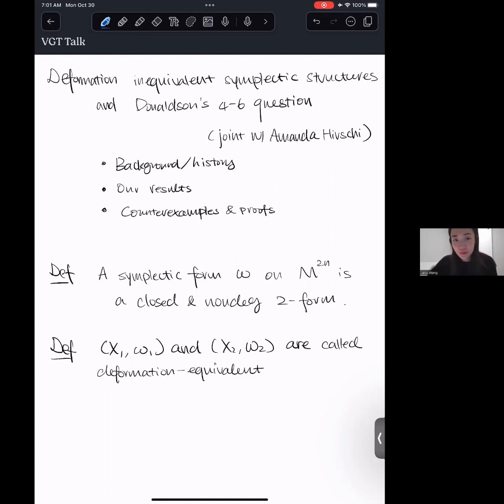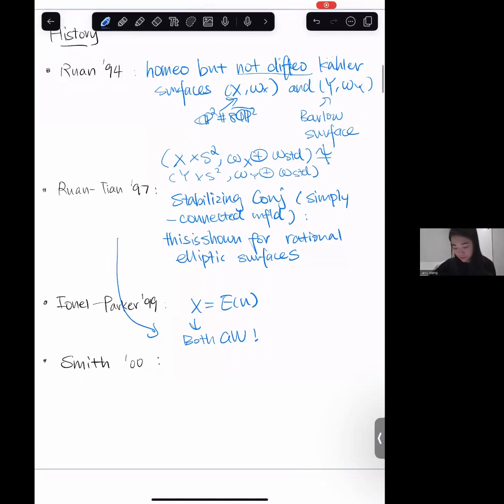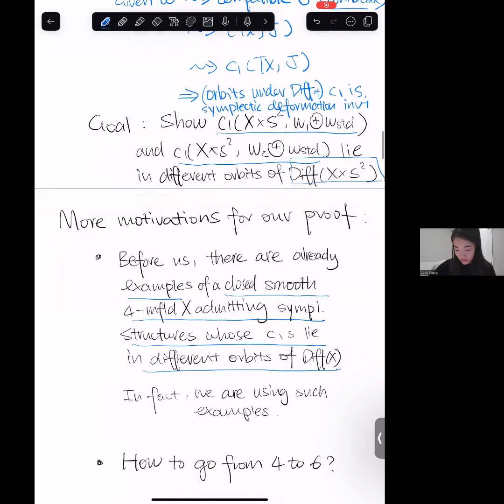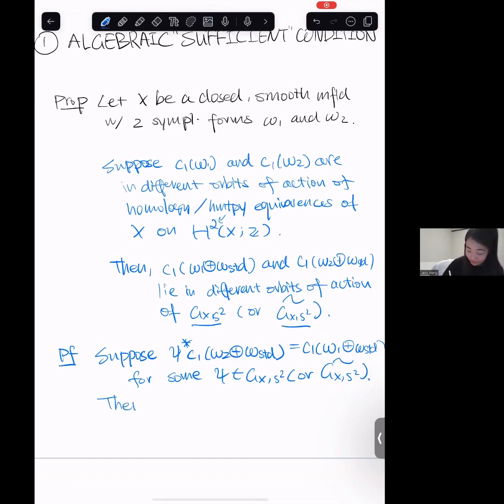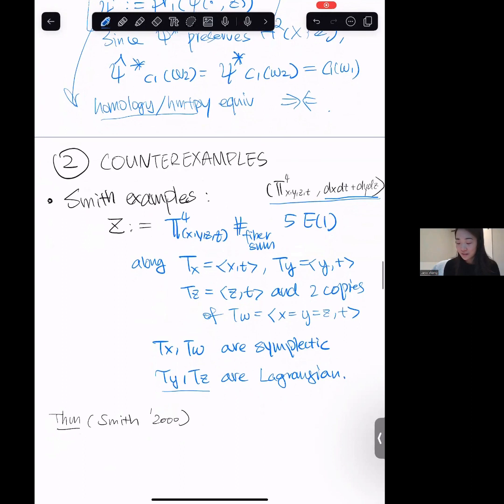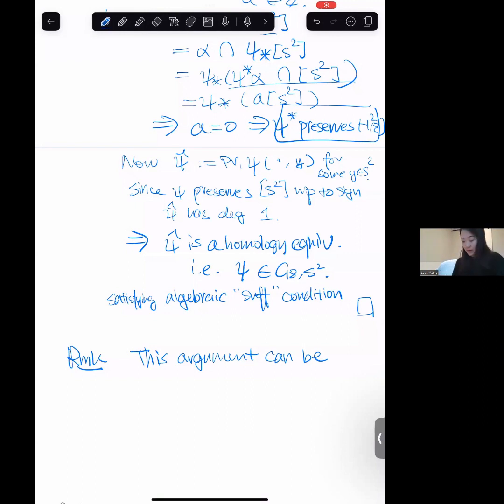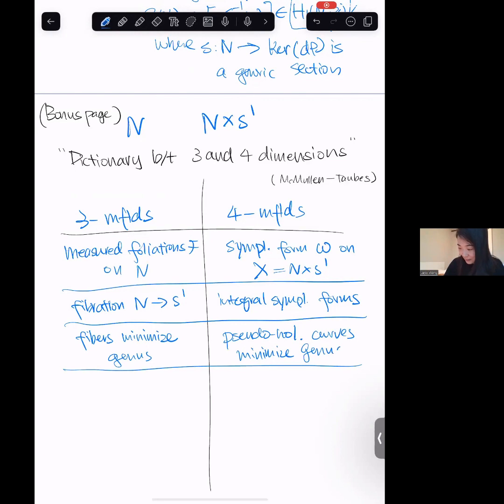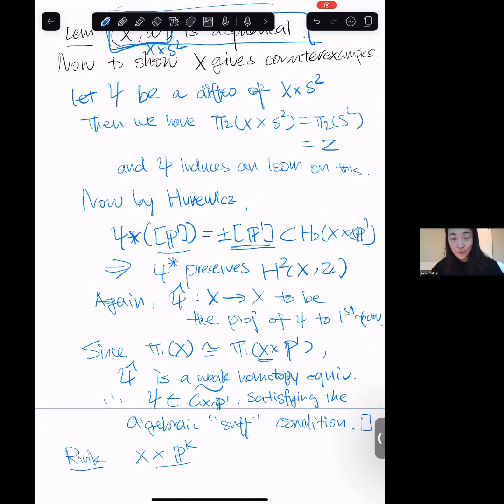Deformation inequivalent symplectic structures and Donaldson’s four-six question.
Luya Wang gave this GTV presentation in the Fall of 2023.